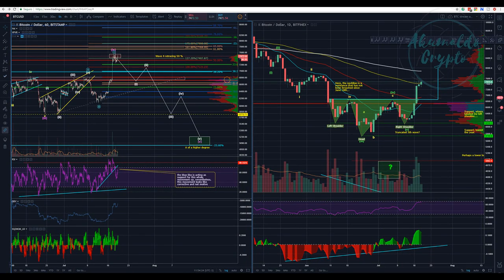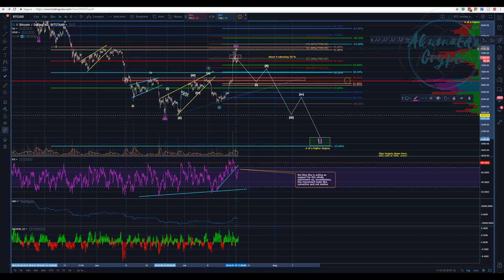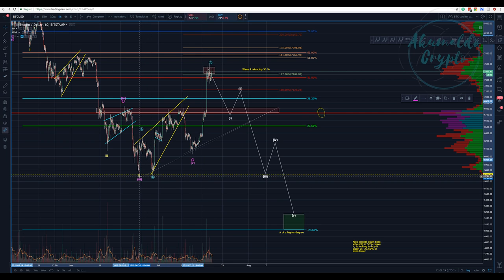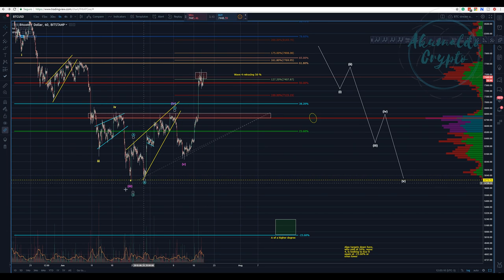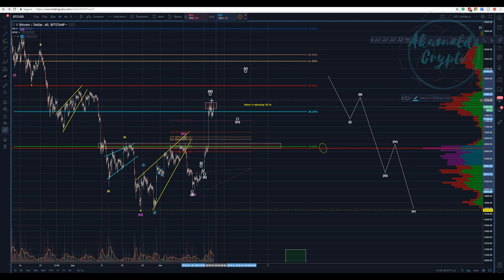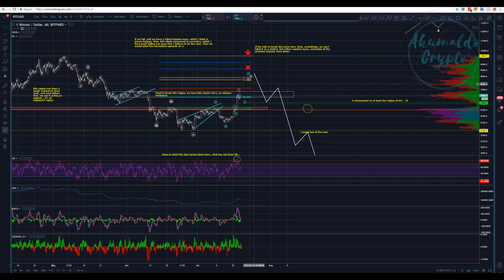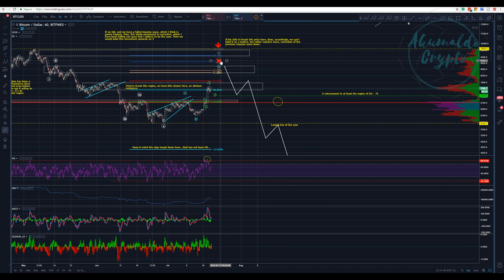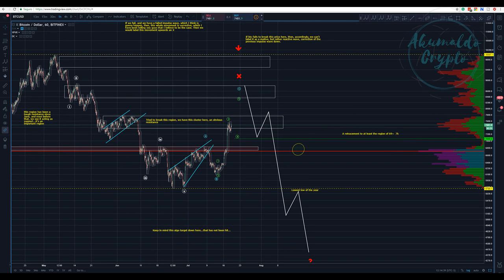Bitcoin technical analysis - Bears and Bulls, don't they love each other?[July 19, 2018]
Bitcoin is staling for a while, isn't it? The old bear and bulls story
My steemit:
twitch tv:
My referrals to the following exchanges:
Binance: